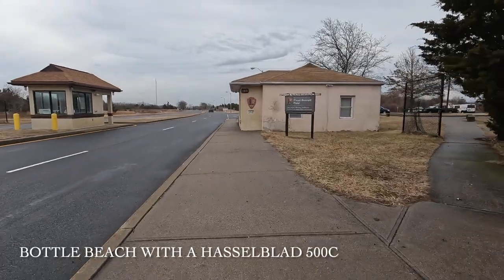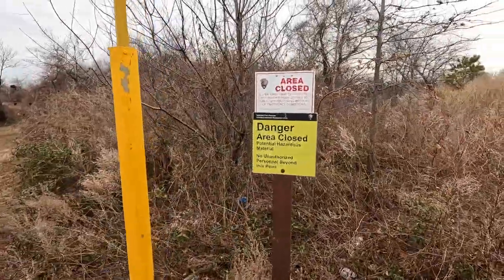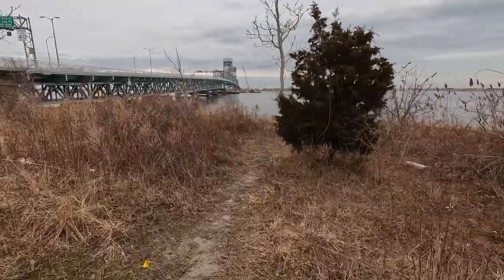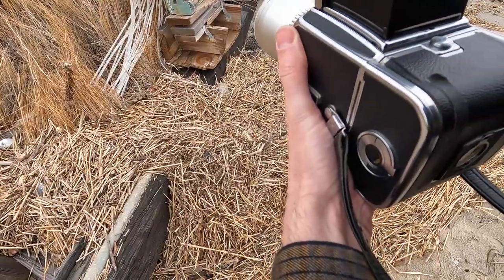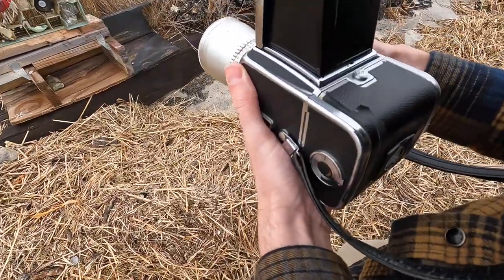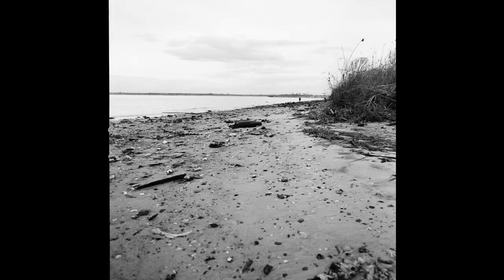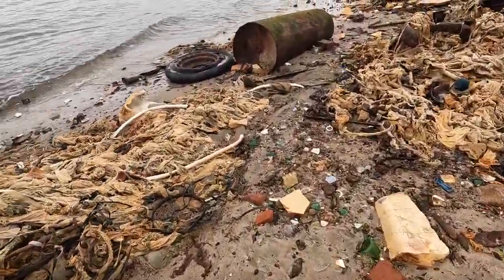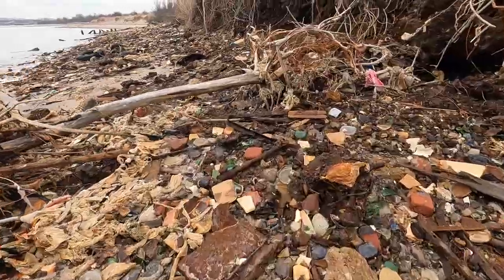Bottle Beach At Dead Horse Bay History Photo Stroll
Gateway National Recreation Area covers part of NY and NJ has a subunit named the Jamaica Bay Wildlife Refuge. At the very end of the refuge is Dead Horse Bay and at the end of Dead Horse Bay is a beach nicknamed… Bottle Beach. I walk the beach and photograph it on a Hasselblad 500c with 19 years expired Tri-X film.